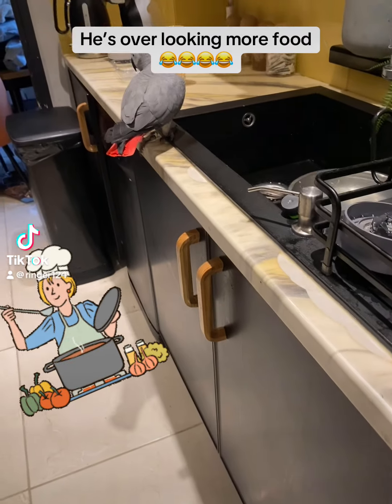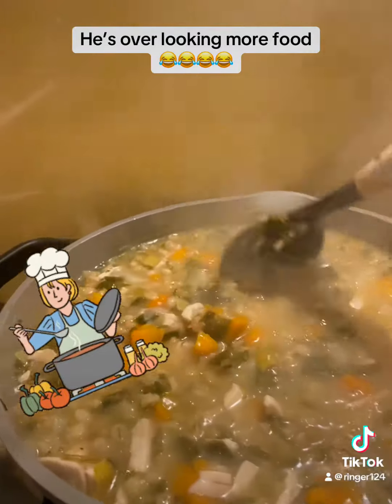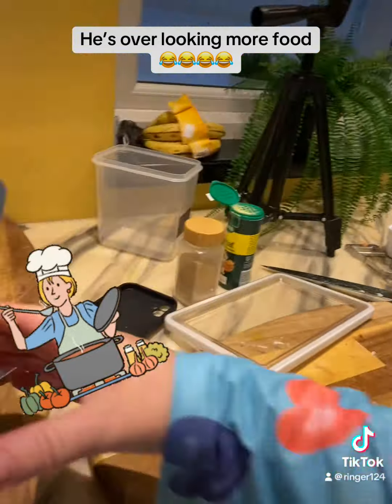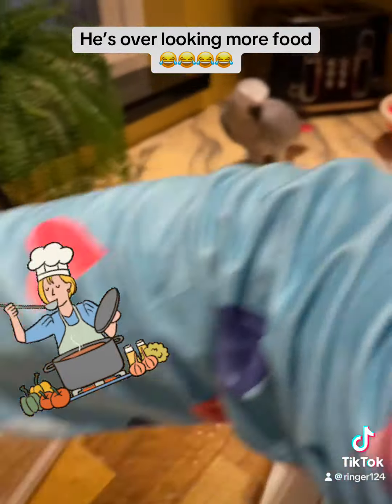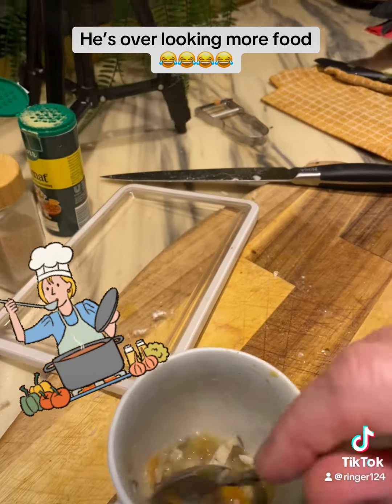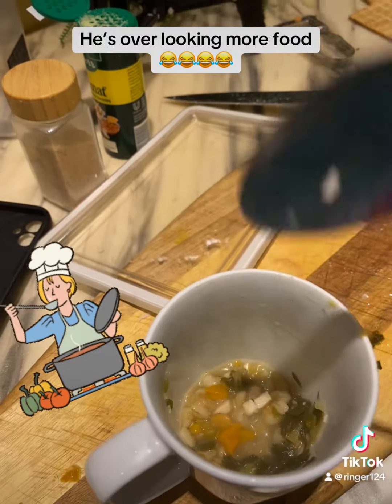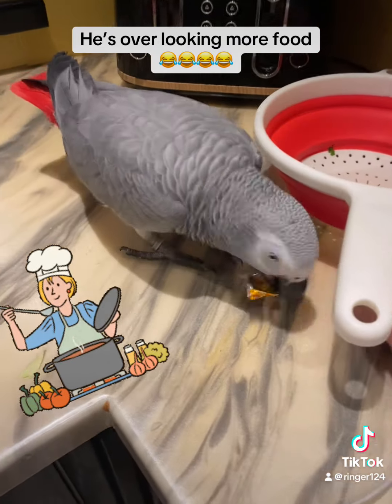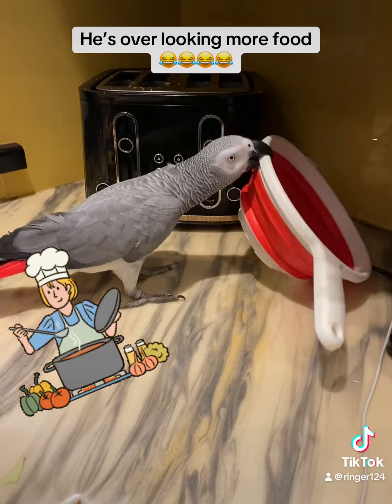Kelo is looking mummy’s Belfast soup ❤️